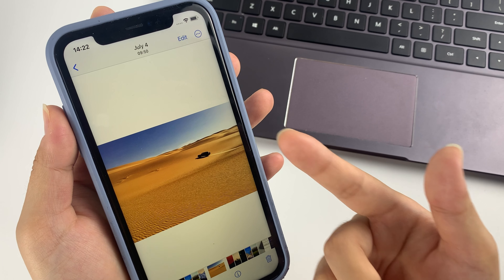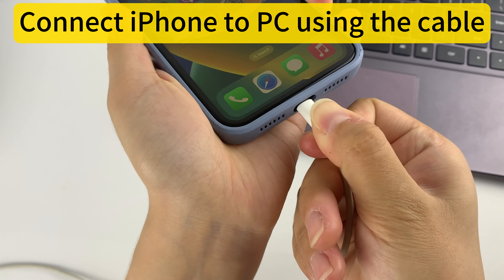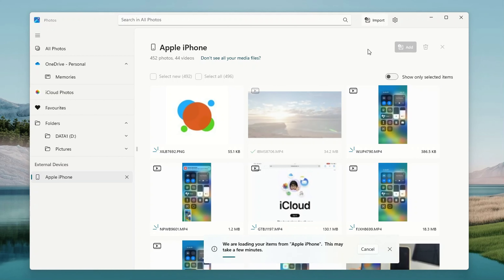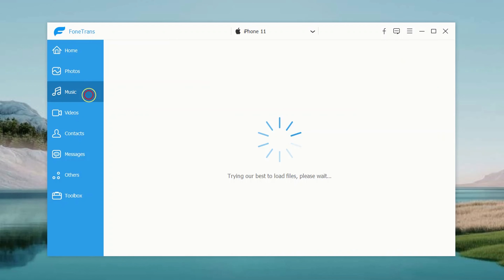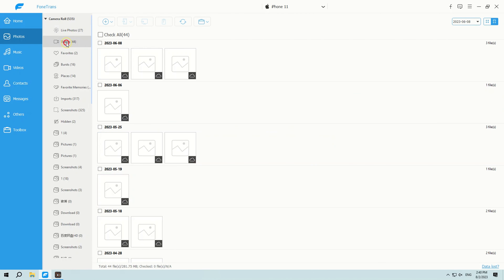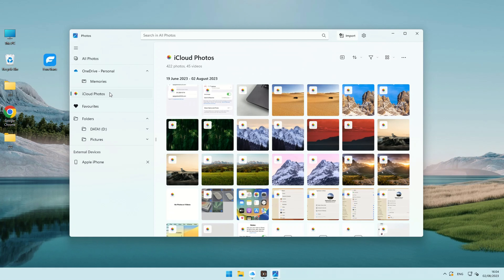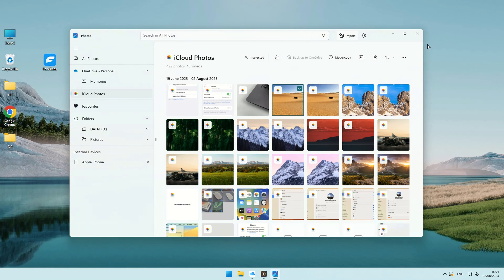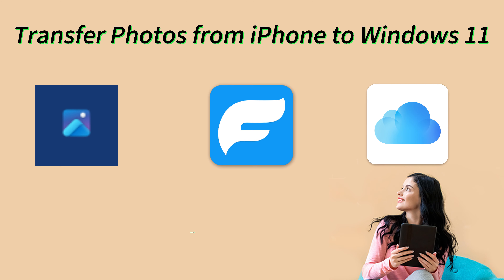How to Transfer Photos from iPhone to Windows 11 [3 Methods]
Transferring photos from iPhone to Windows 11 is a straightforward process that allows you to easily access and manage your photos on a larger screen, try the best third-party software, just obtain iPhone Data Transfer

Key moments:
00:03  Intro
00:44 1. Windows Photos App (Import photos from connected devices to Windows 11)
03:11 2. iPhone Data Transfer (Direct transfer between Windows 11 and iPhone)
05:38 3. iCloud Photos (Transfer wirelessly between iPhone to Windows 11)

Whether you want to free up storage space on your iPhone or simply want to view and edit your photos on a Windows 11 PC, there are multiple methods to transfer your pictures. In this tutorial, we will explore 3 methods to transfer photos from an iPhone to Windows 11, including using the built-in Photos app, iCloud Photos.

Additionally, there’s another easy option to transfer photos from iPhone to Windows 11 by using iPhone Data Transfer, which can classify the pictures on your iPhone and transfer them to the computer with one click. It’s a safe and secure tool, and compatible with both Windows and Mac. Explore more for simple photo transfer through one